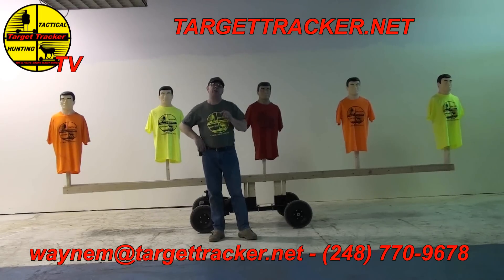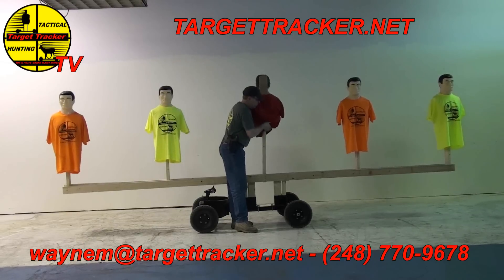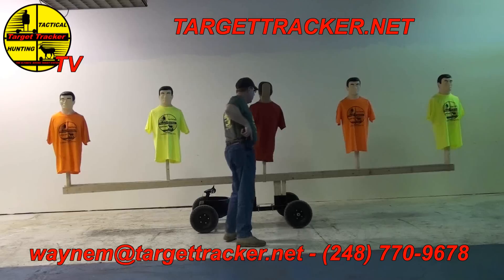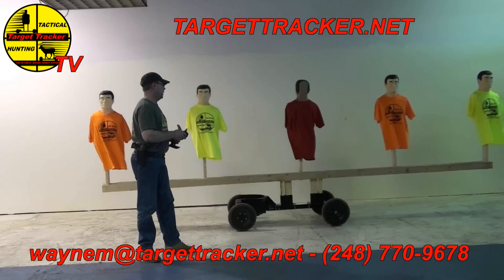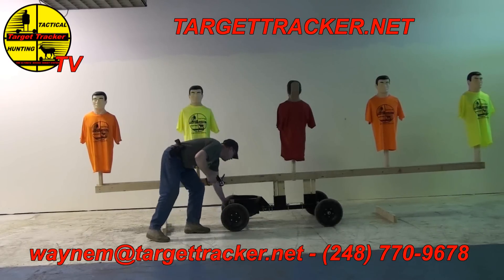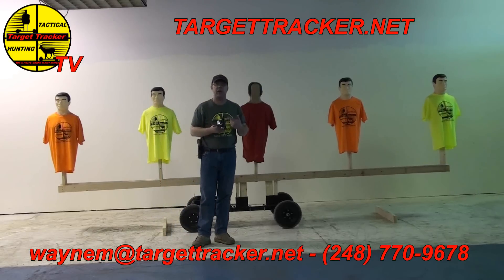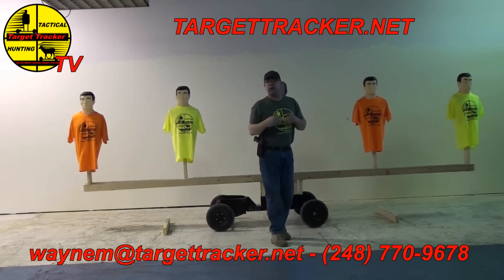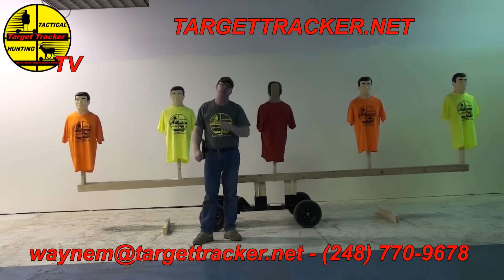New Flanking Training Fixtures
First of all if you are building a Indoor, Outdoor, both range or have an existing range. We can save you thousands of dollars! Or we can give you a ton more versatility and capability over anything on the market today! This video is a brief view of just one idea for ranges we have hundreds of different ways to save you a ton of money and give you the best available technology and training capability!